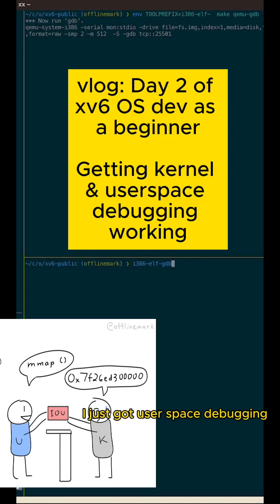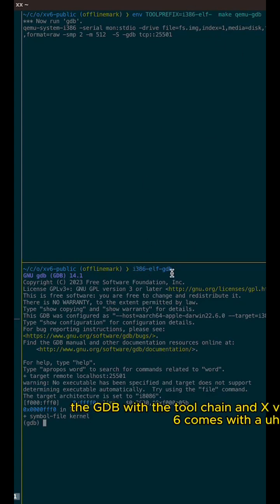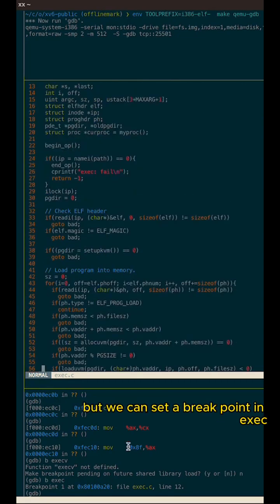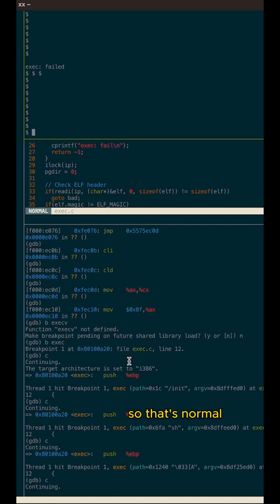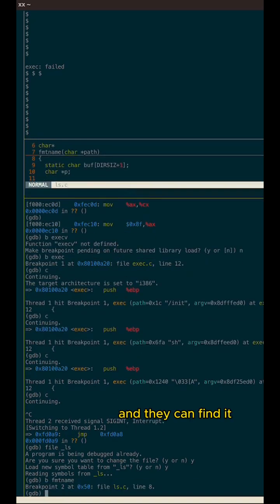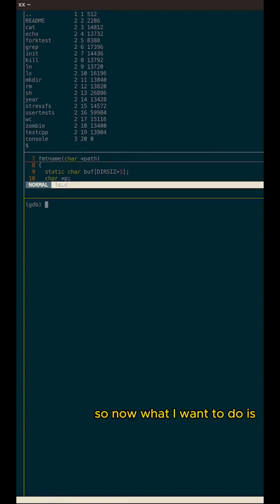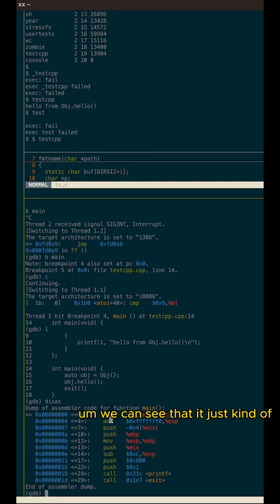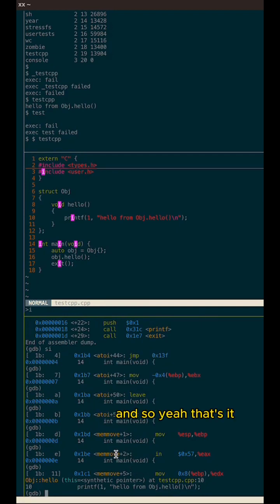vlog2: Kernel & userspace debugging (xv6 beginner kernel dev)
Following instructions to get kernel and userspace debugging for xv6 dev.